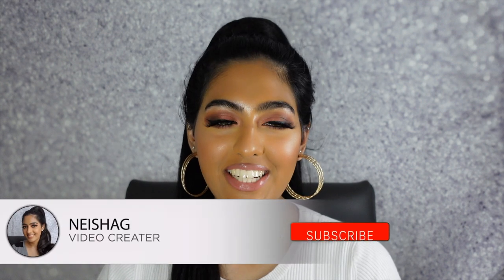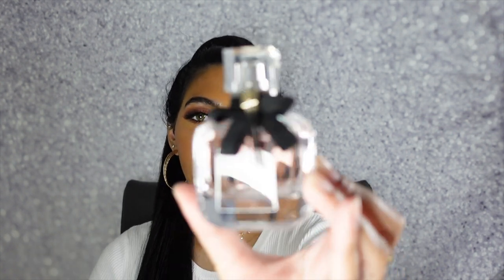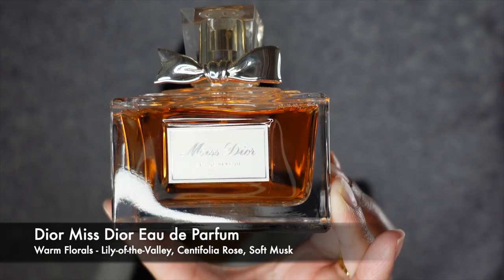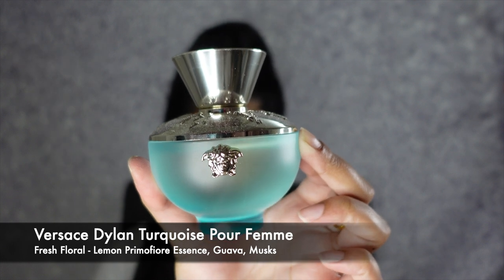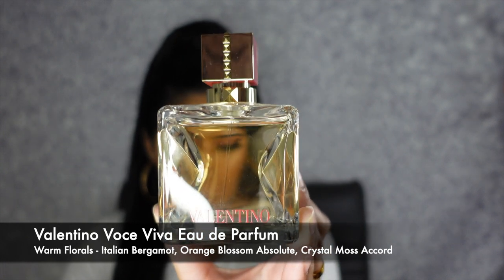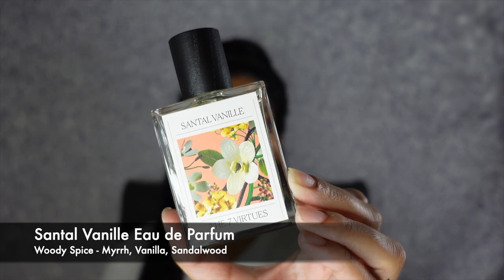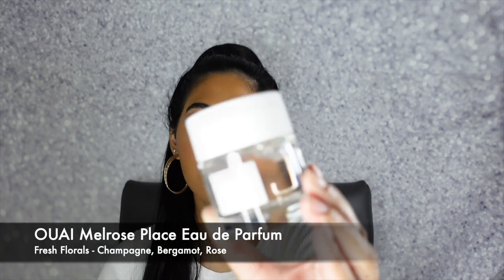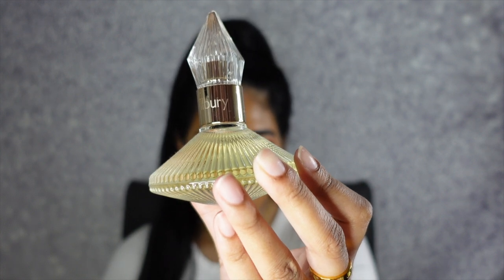My Fragrance Collection 2022 | Luxury & Affordable Fragrances & Perfumes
This is my entire Fragrance Collection to date! Definitely will be adding more to my collection soon after the Sephora Sale! ✨

PRODUCTS MENTIONED:
Tory Burch - Love Relentlessly
Versace - Bright Crystal
Lancome - Idole Eau de Parfum
Chloe - Roses de Chloe Eau de Toilette
Yves Saint Laurent - Mon Paris Eau de Parfum
Yves Saint Laurent - Libre Eau De Parfum
Yves Saint Laurent - Libre Eau de Toilette
Dior Miss Dior Blooming Bouquet
Dior Miss Dior Eau de Parfum
Dior Miss Dior Roses N’Roses Eau de Toilette
Dior J’adore Eau Lumière Eau de Toilette
Dior J’adore in Joy
Dior JOY by Dior
Versace Dylan Turquoise Pour Femme
Marc Jacobs Daisy Eau so Fresh Eau de Toilette
Tom Ford F* Fabulous
Tom Ford Eau de Soleil Blanc
BVLGARI Eau Parfumee Au The Blanc
Valentino Voce Viva Eau de Parfum
Carolina Herrera Good Girl Eau de Parfum Legere
GUCCI Bloom Eau de Parfum for Her
Gucci Flora Eau de Toilette
CHANEL COCO Mademoiselle Eau De Parfum
7 Virtues Santal Vanille Eau de Parfum
Jo Malone Wood Sage & Sea Salt Cologne
Jo Malone English Pear & Freesia Cologne
Jo Malone English Pear & Freesia Body Crème
Jo Malone Lime Basil & Mandarin Body Crème
Jo Malone Myrrh & Tonka Cologne Intense
Jo Malone Peon & Blush Suede Cologne
Jo Malone Nashi Blossom Cologne
Jo Malone Nectarine Blossom & Honey Body Mist
KAYALI Deja Vu White Flower | 57
OUAI Melrose Place Eau de Parfum
Anastasia Beverly Hills Shimmer Body Oil
Victoria Secret Bombshell Intense Eau de Parfum
Taylor Swift Wonderstruck
One Direction Our Moment
Charlotte Tilbury Scent of a Dream Eau de Parfum

GLAMNETIC:

INSERTNAMEHERE - Ponytail and Hair Extensions & Accessories

I am wearing the ponytail "Miya" in Jet Black.

(15% sitewide)

Colored Contact Lenses/Circle Lenses Online/Just4kira
Best colored contact lenses from the world's top manufacturers! Suitable for light and dark eyes! Available with or without correction!
Pre-Owned Quality fashion from top brands - Koop